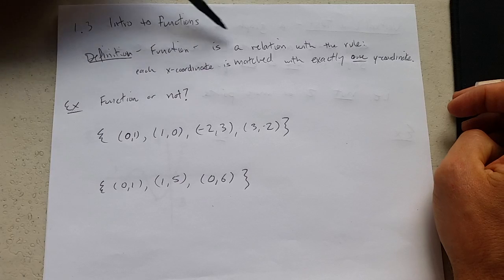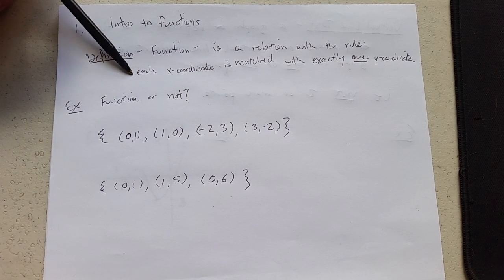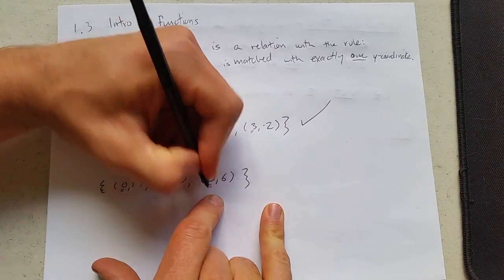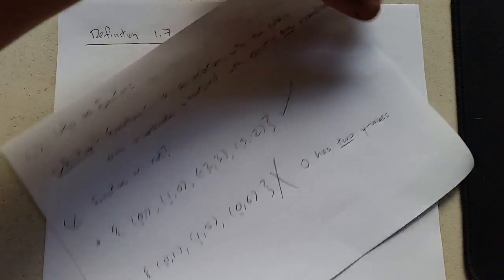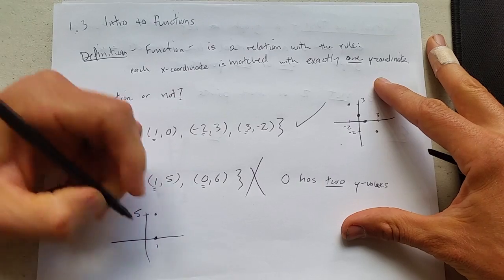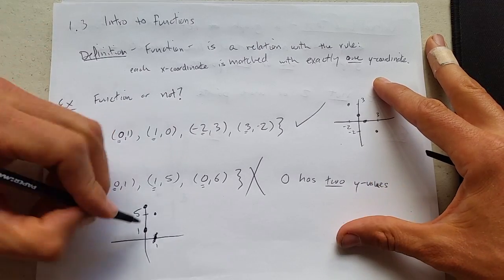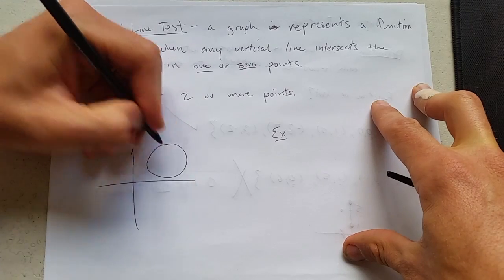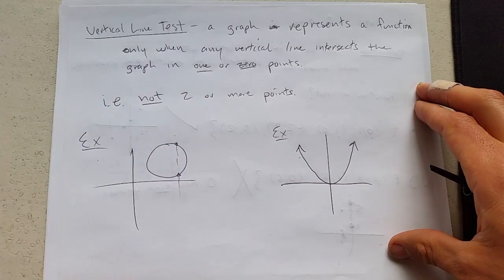1.3a College Algebra - Function Definition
Precalculus 1 Lecture